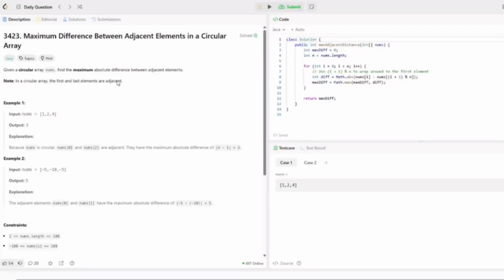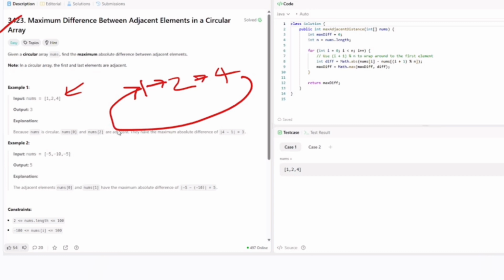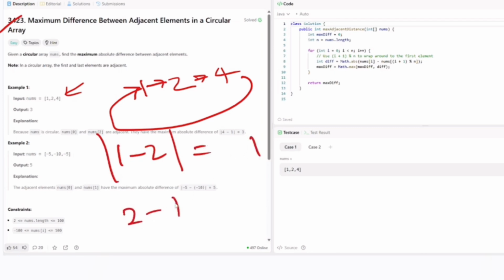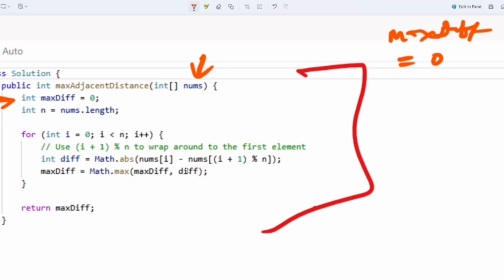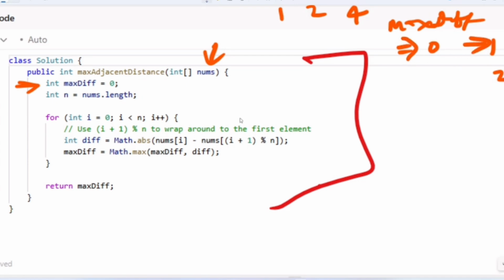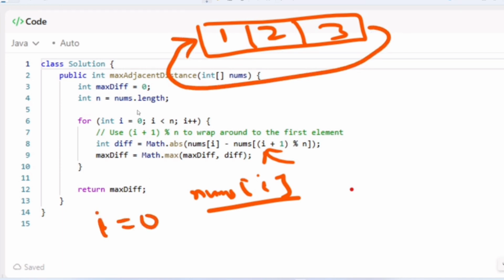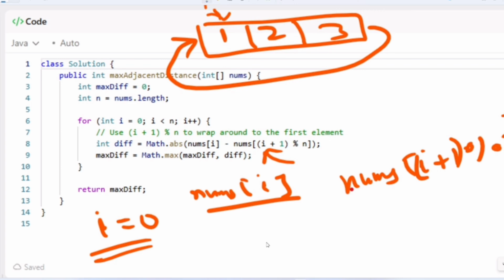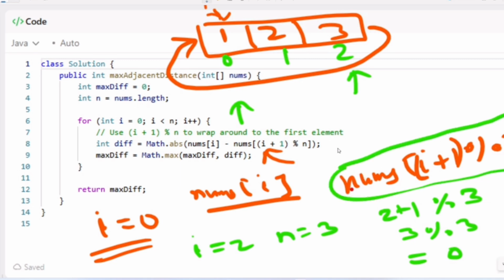Leetcode 3423 Explained: Max Adjacent Difference in Circular Array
In this video, we break down Leetcode 3423 and walk through a clean and optimal Java solution to find the maximum absolute difference between adjacent elements in a circular array. You'll learn:

How to handle circular array logic ?
The correct way to compute adjacent differences using modulo %

📘 Problem Summary:
Given a circular array, your task is to find the maximum absolute difference between adjacent elements. Note: The last and first elements are also considered adjacent!

Example:
Input: [1, 2, 4]
Output: 3
Explanation: Max difference is |4 - 1| = 3